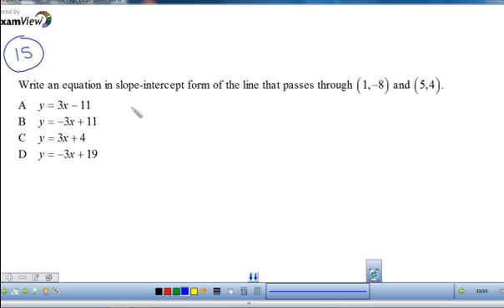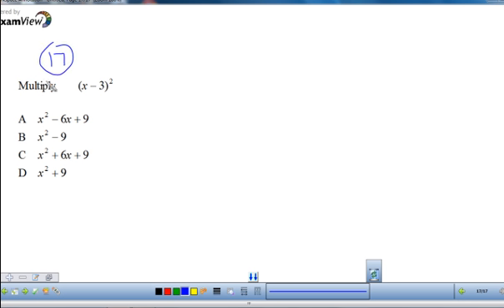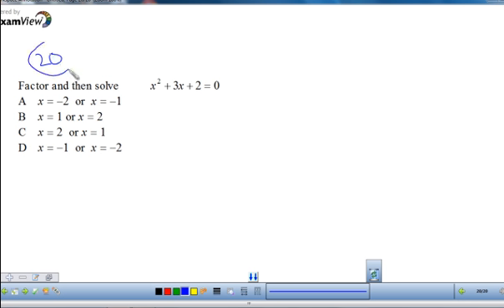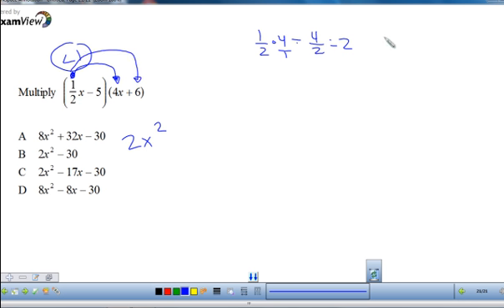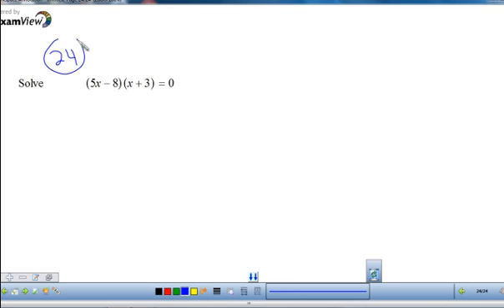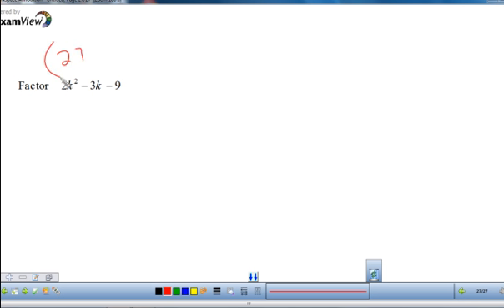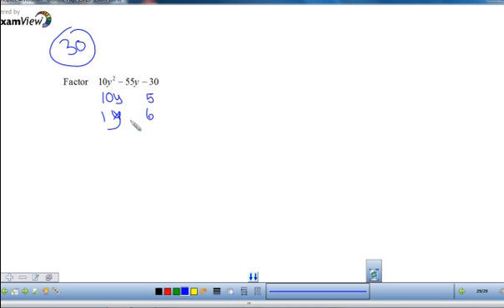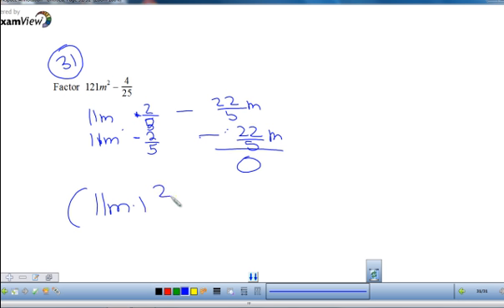Algebra 1 Unit 6 #15-31